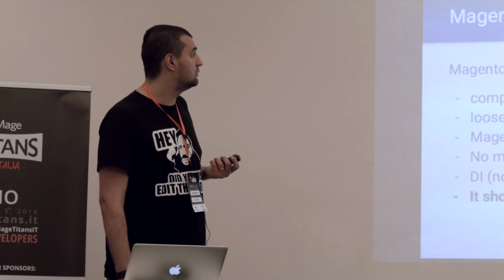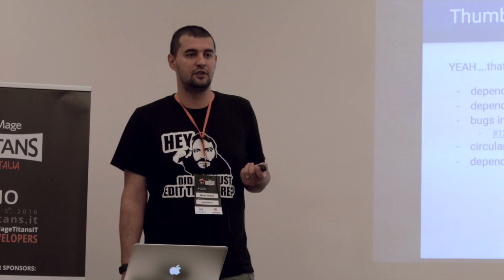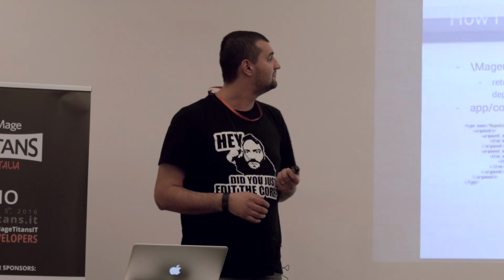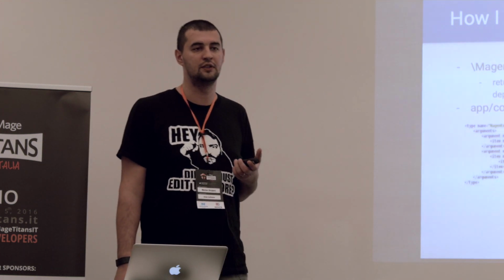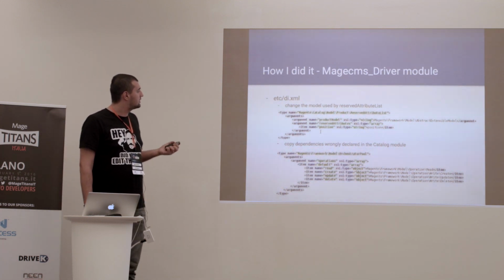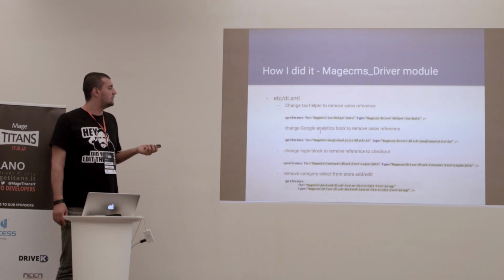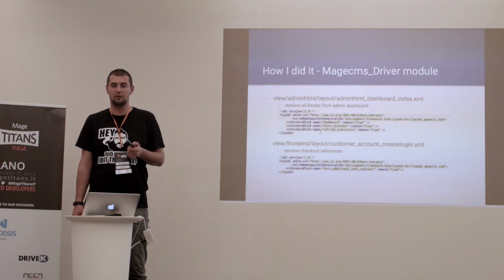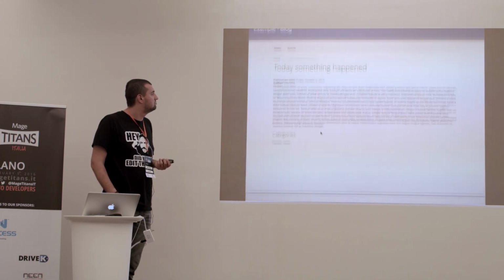Mage Titans IT 2016 - Marius Strajeru - Magento 2 as a CMS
Marius Strajeru - Magento 2 as a CMS

Follow Marius on Twitter: @MariusStrajeru